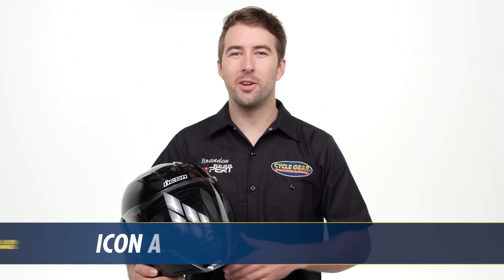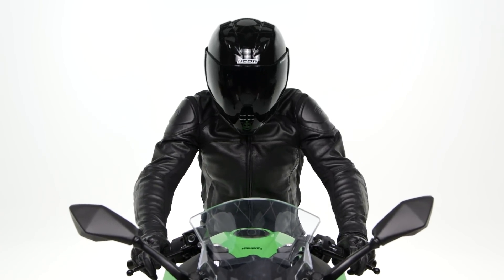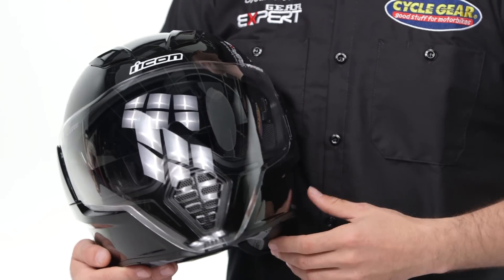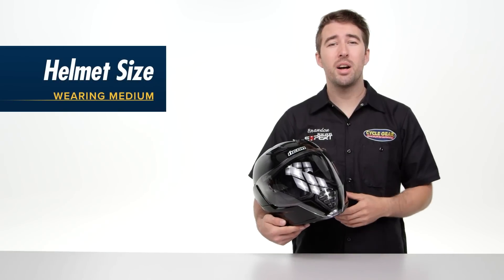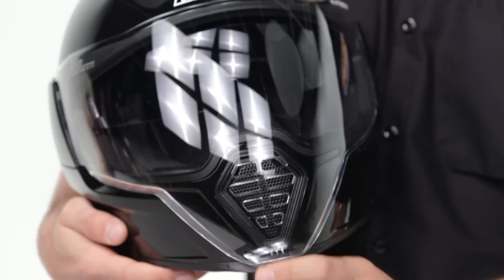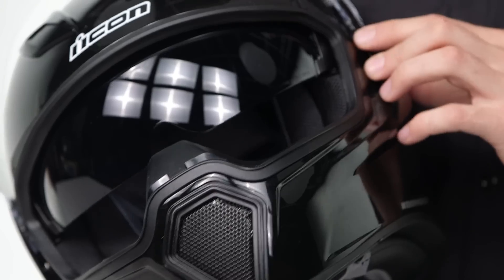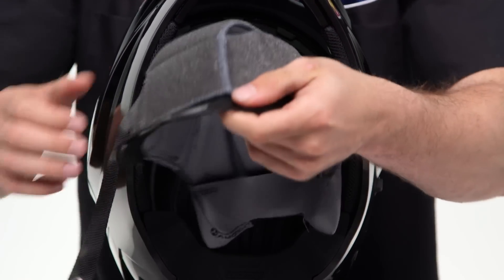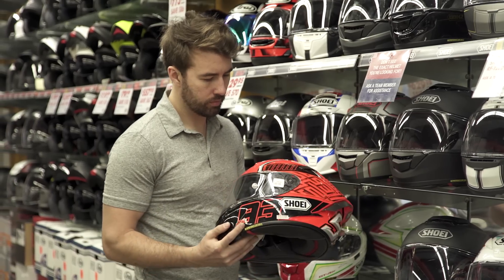ICON Airflite Helmet Review at CycleGear.com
ICON Airflite Helmet

The Icon Airflite Helmet is ready for take-off but it needs a pilot, that’s where you come in! The Airflite features an injection molded polycarbonate shell, multiple oversized intake and exhaust ports for ample amounts of airflow, and a fully removable Hydradry moisture wicking liner. The Airflite is also equipped with a newly designed fog-free face shield that gives the Airflite a unique style and a fog-free internal sun visor for a quick and easy way to protect your eyes from the sun.